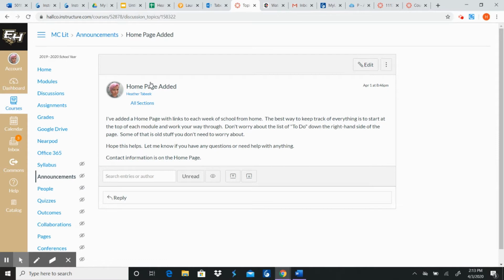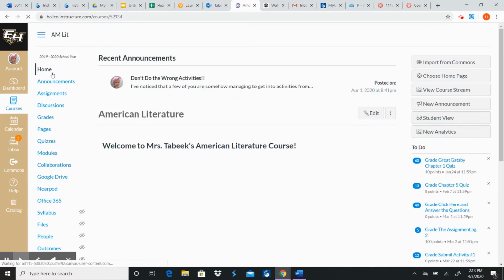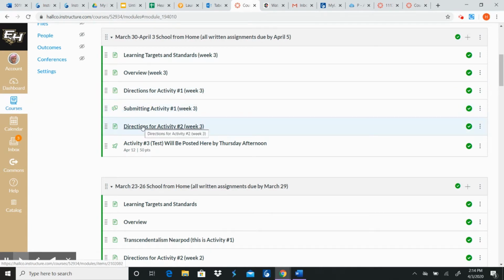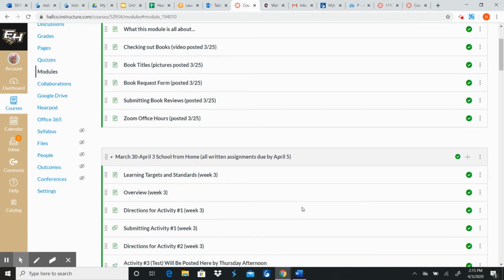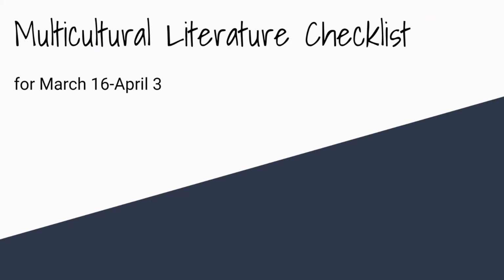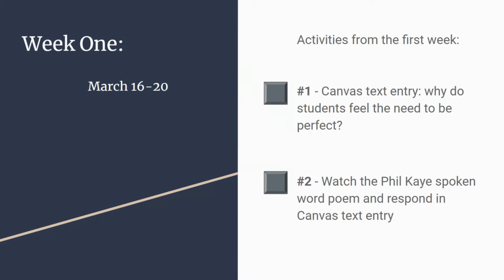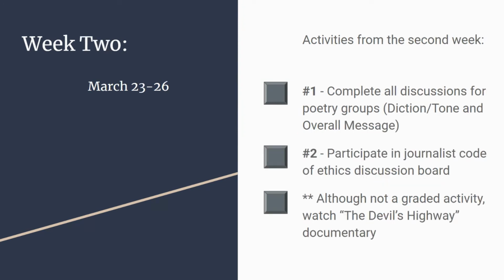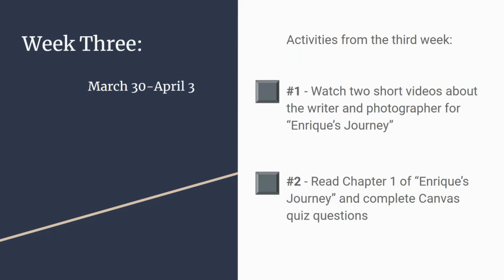Multicultural Lit 3-Week Review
March 16-April 3